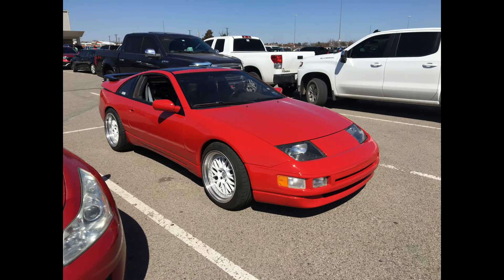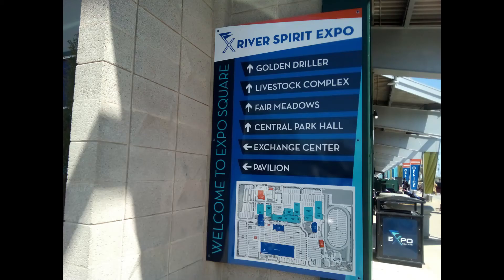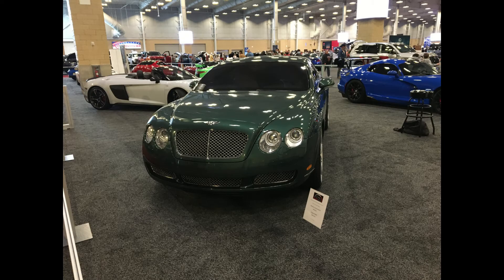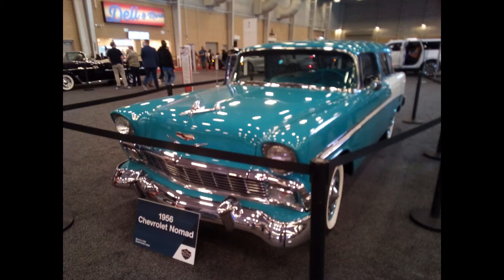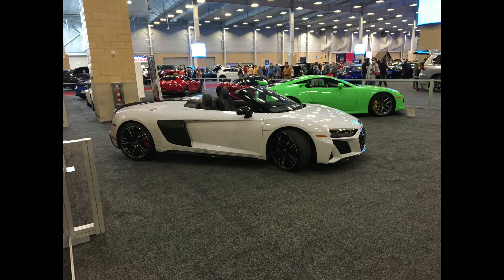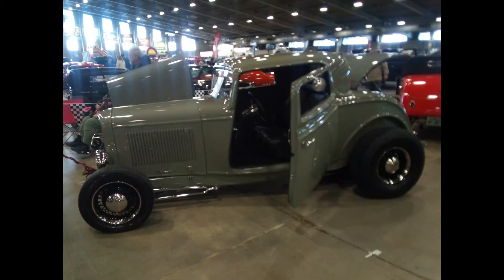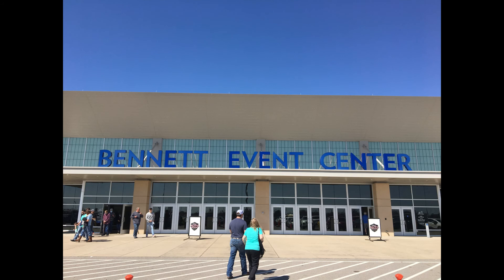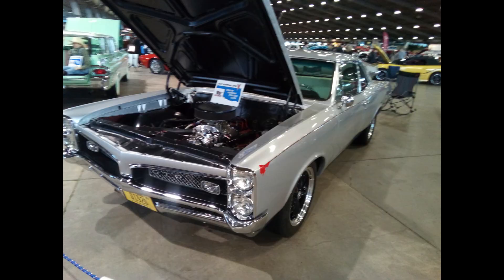The Better Event Venue: Tulsa Or OKC?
I discuss event venues for car shows in Tulsa and Oklahoma City.

Also follow Beeline Bennett on Instagram.